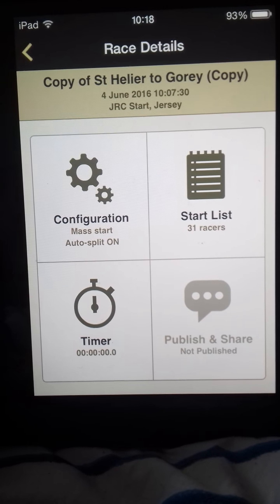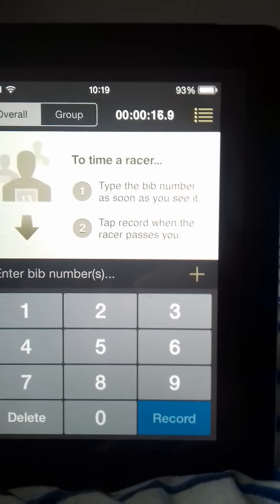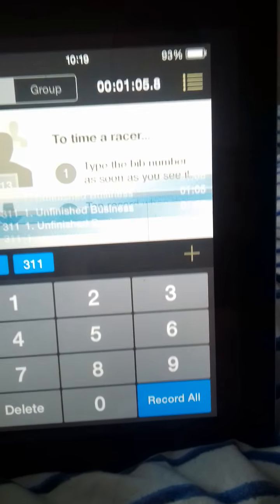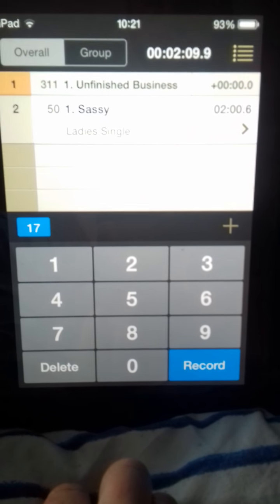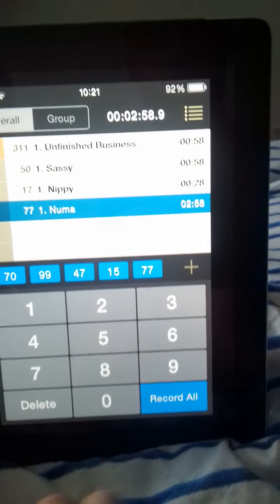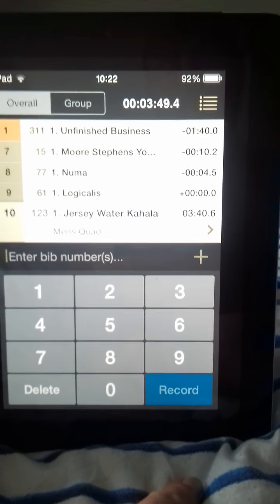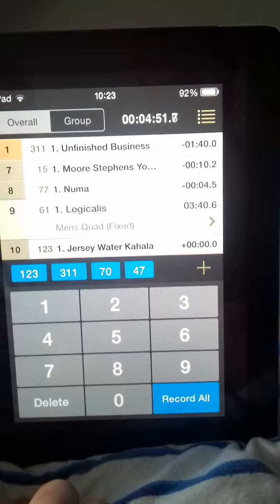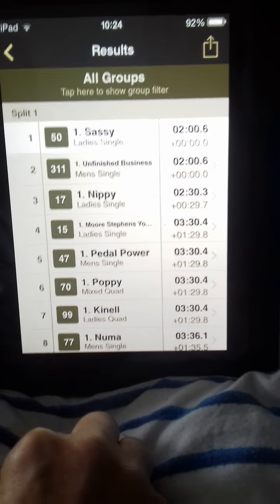Jersey Rowing Racesplitter 2 Timing pursuit races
A video for time keepers who have watched Racesplitter 1 Basic.